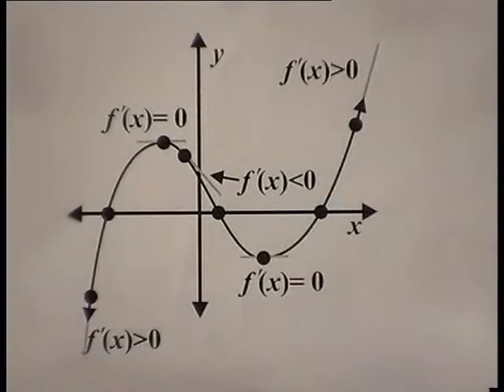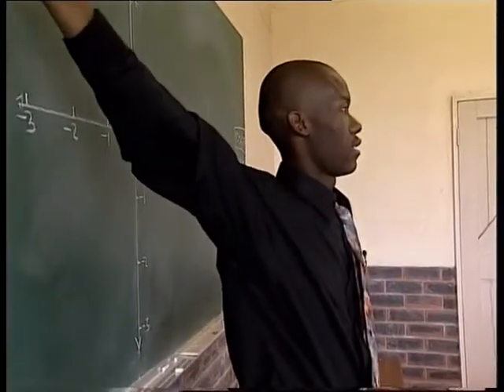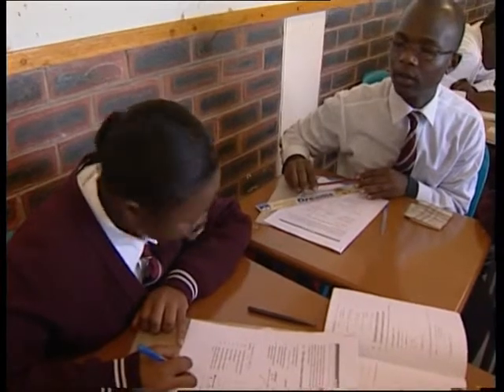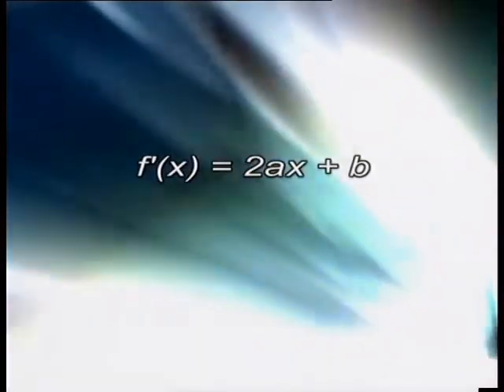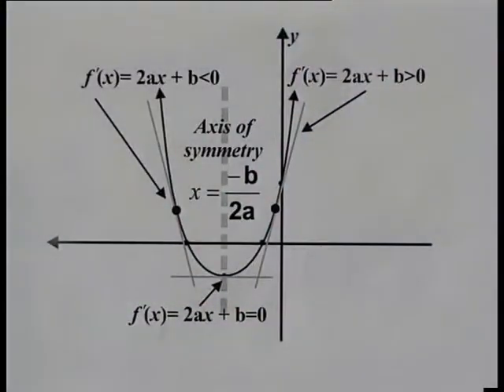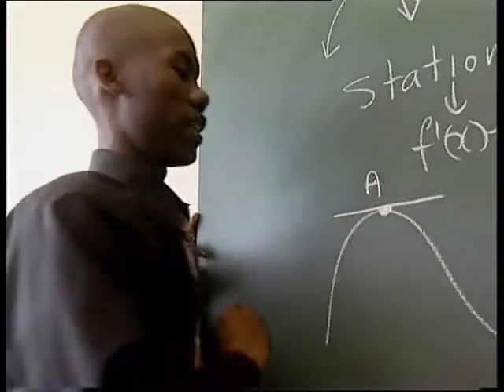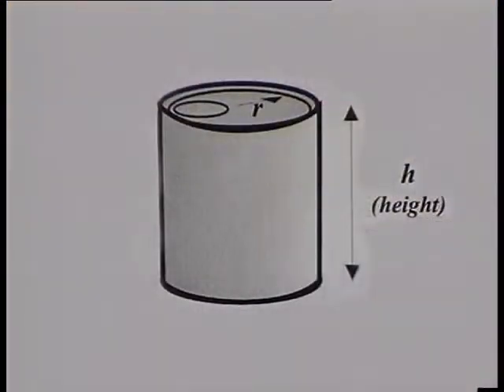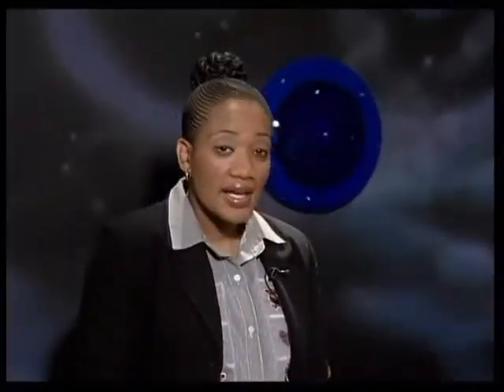Newton's laws 3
Learners distinguish between a force exerted on an object and an object experiencing a force. They also look at the difference between Newton's Laws One and Three. A panel of experts discuss. This is suitable for FET science teachers.